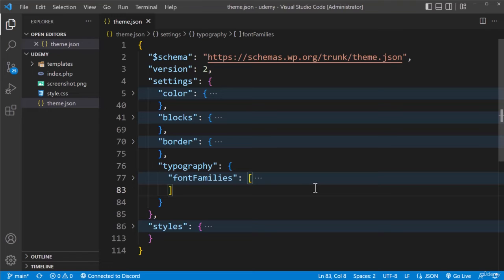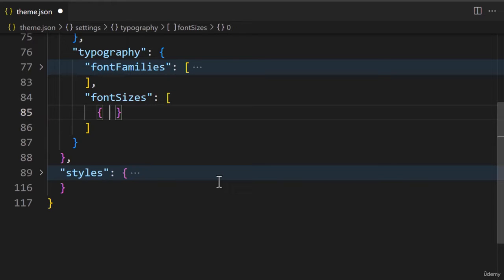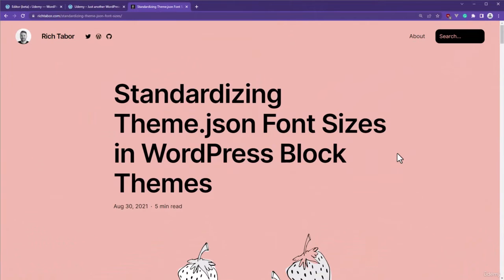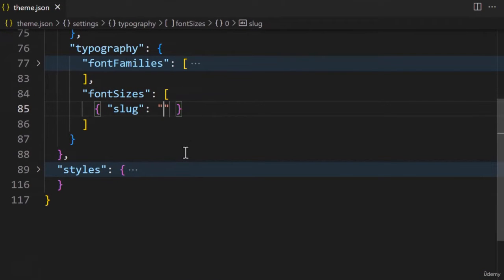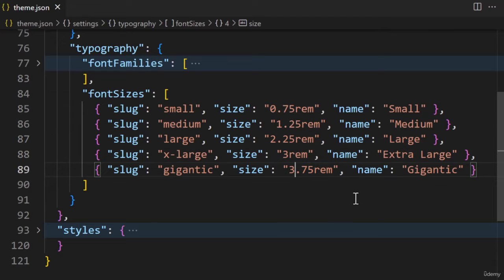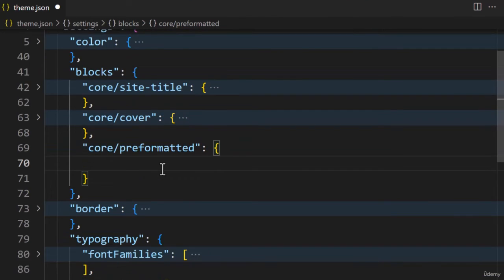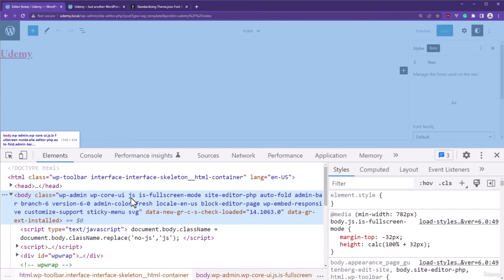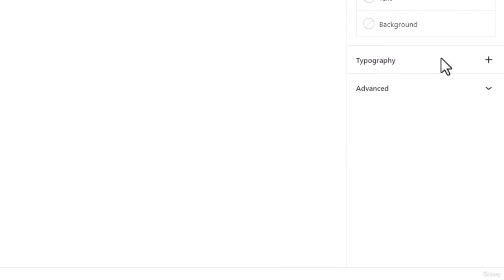42 Font Sizes